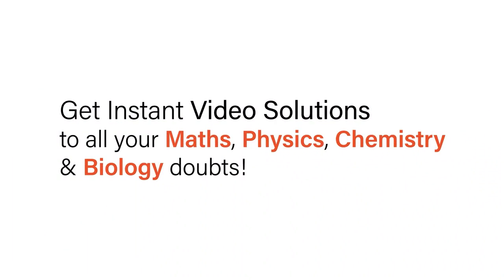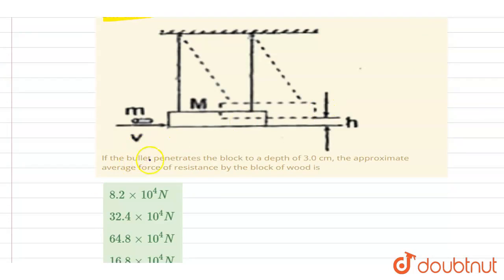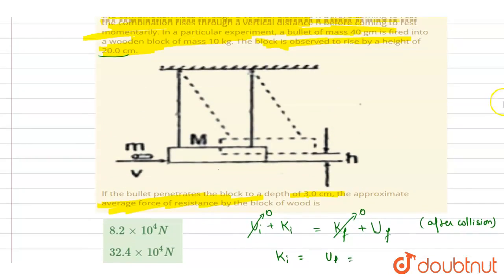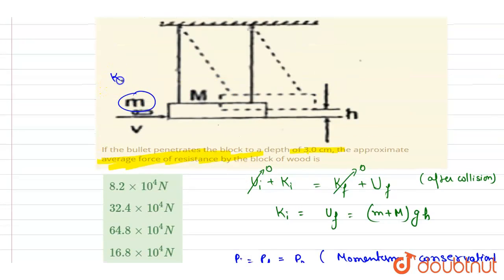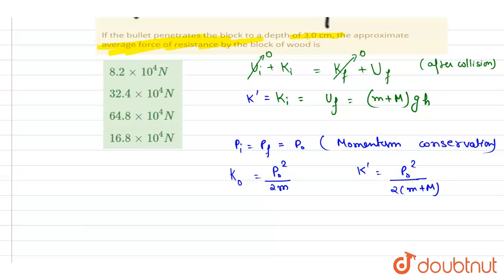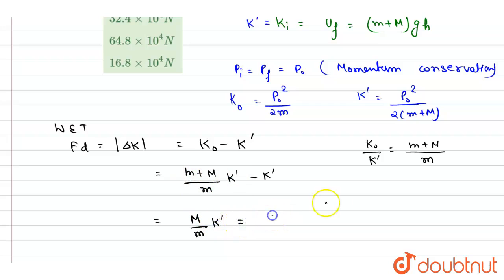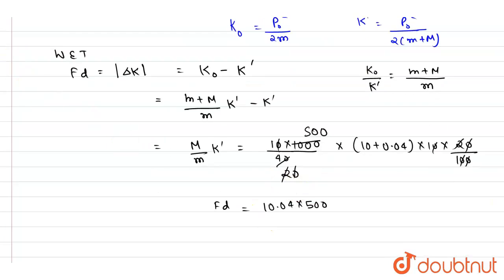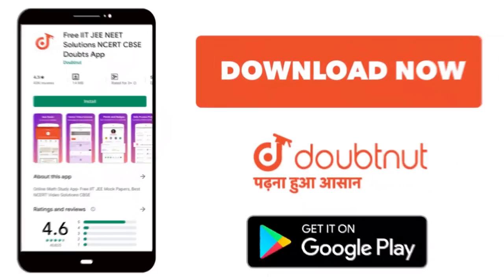A frequently used device to measure the speed of bullets is the ballistic pendulum. It comprises...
A frequently used device to measure the speed of bullets is the ballistic pendulum. It comprises of a heavy block of wood of mass M suspended by two long chords. A bullet of mass m is fired into the block horizontally. The block, with the bullet embedded in it, swings upwards. The centre of mass of the combination rises through a vertical distance h before coming to rest momentarily. In a particular experiment, a bullet of mass 40 gm is fired into a wooden block of mass 10 kg. The block is observed to rise by a height of 20.0 cm.If the bullet penetrates the block to a depth of 3.0 cm, the approximate average force of resistance by the block of wood is
Class: 12
Subject: PHYSICS
Chapter: COLLISION
Board:IIT JEE

👉 Have Any Query? Ask Us.